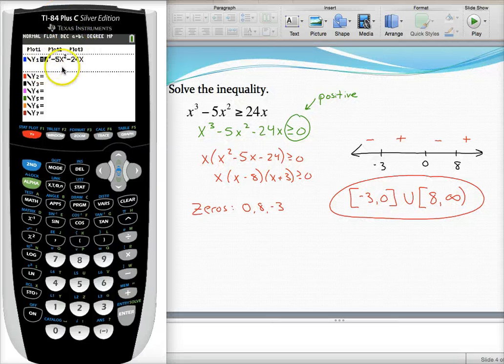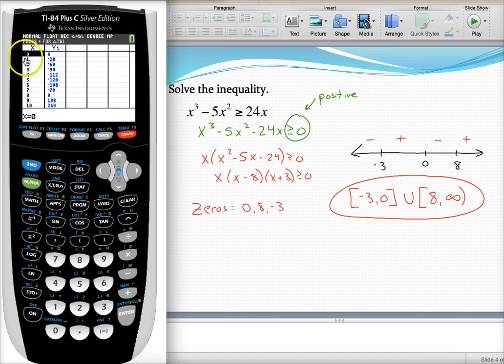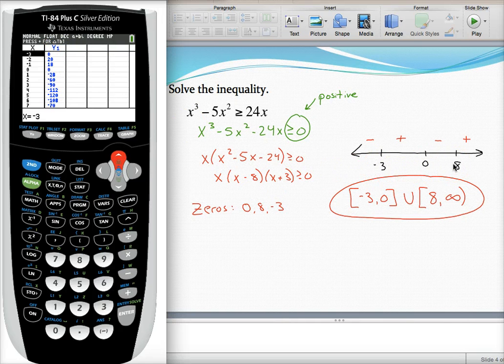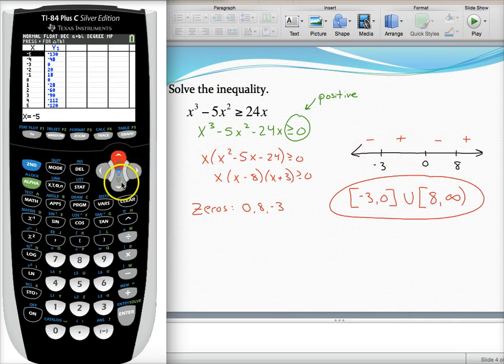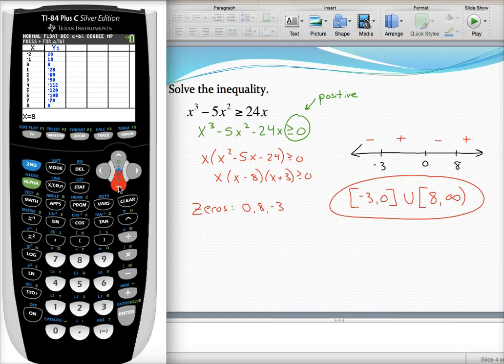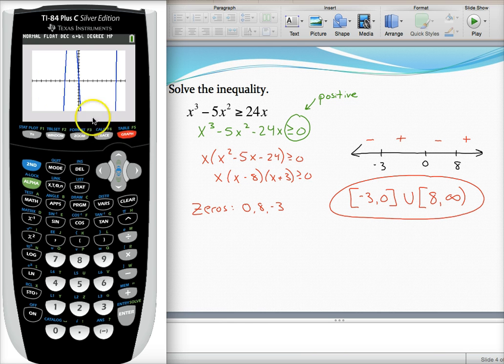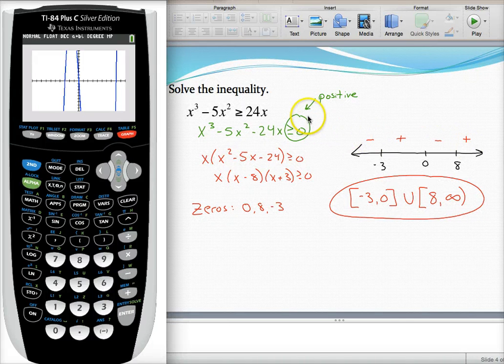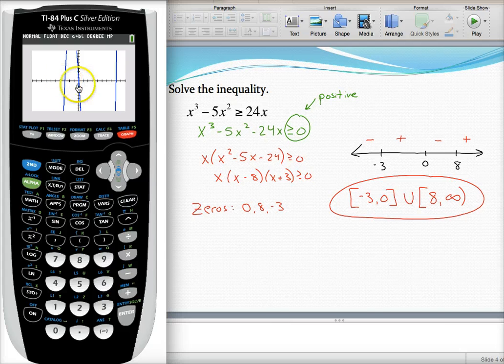Polynomial inequalities 2